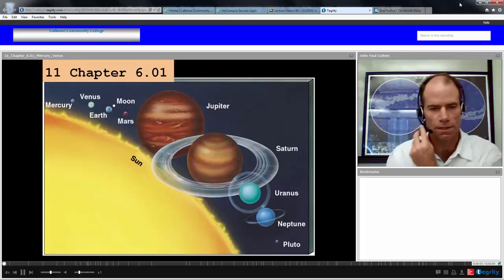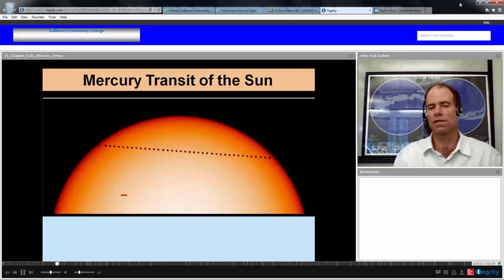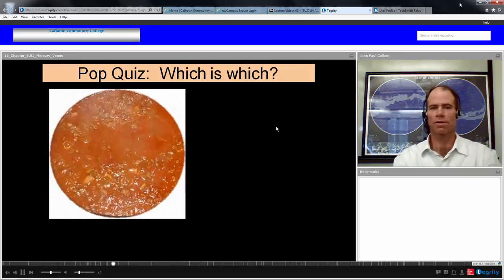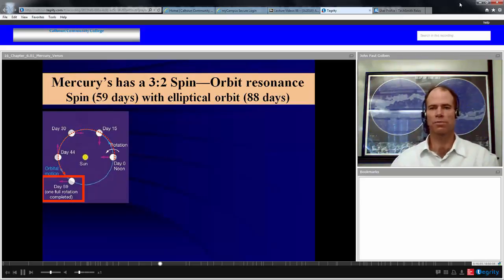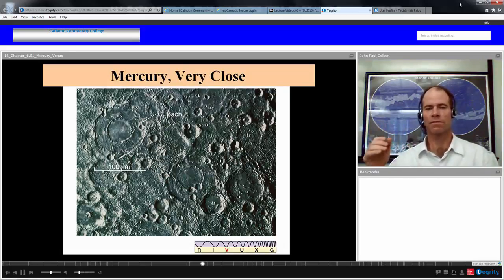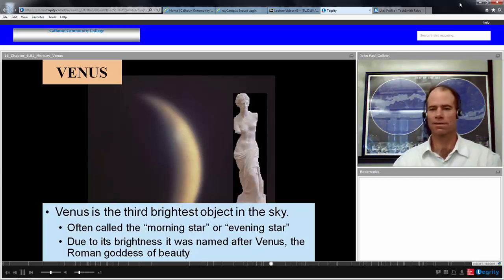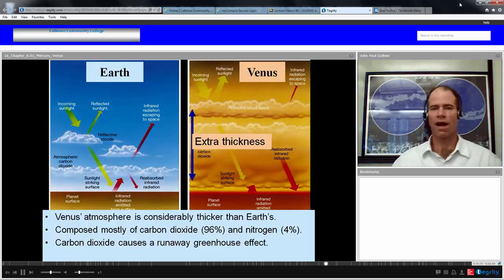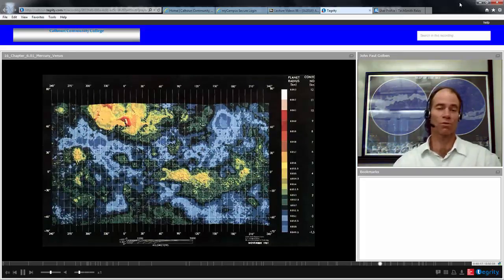AST220 16 06 01 Mercury Venus Golben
AST 220 screen video with Instructor window